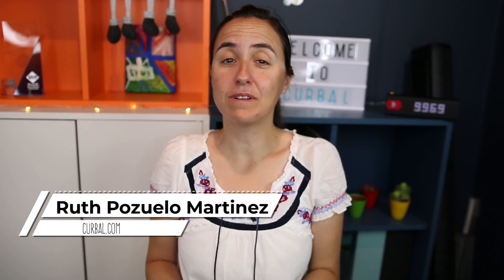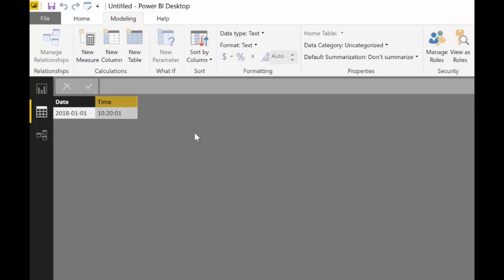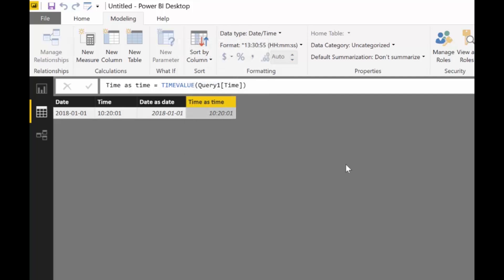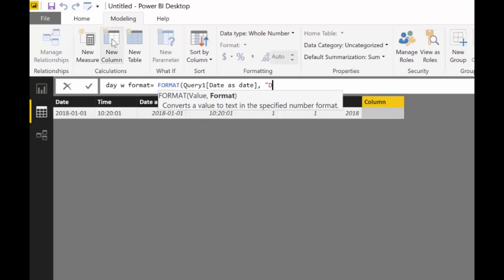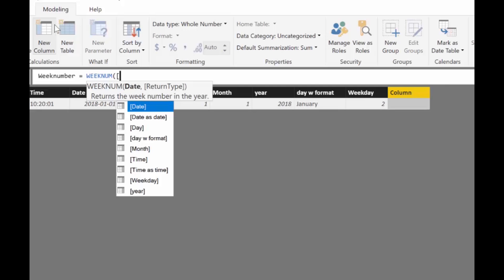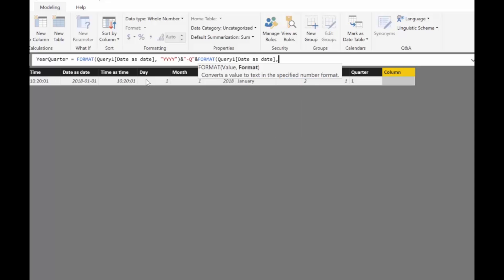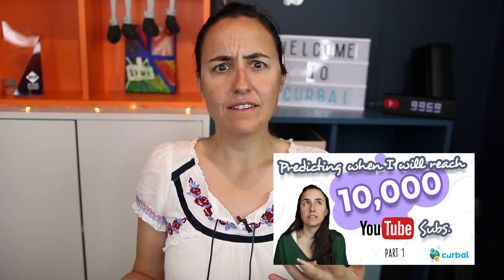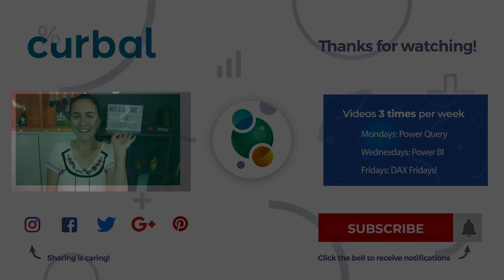DAX Fridays! #83: DAX functions to create a calendar (the easy way) 🤓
In today's video I will go through the functions needed to create a calendar in DAX.
As you will see, you can use those specific functions, but using format is by far easier and faster and more customizable.
No need to have a download file, but here is the code, in case you need it:

Convert date text to date:
 Date as date = DATEVALUE(Calendar[Date])

Convert time text to time:
Time as time = TIMEVALUE(Calendar[Time])

Get a Day from a date:
Day = DAY(Calendar[Date as date])
Or
Day w format = FORMAT(Calendar[Date as date], "D") =1
Day w format = FORMAT(Calendar[Date as date], "DD") =01

Get a Year from a date:
Day = YEAR(Calendar[Date as date])
Or
Day w format = FORMAT(Calendar[Date as date], "YY") =18
Day w format = FORMAT(Calendar[Date as date], "YYYY") =2018

Get a weekday (Monday-Sunday):
Weekday = WEEKDAY(Calendar[Date as date])

Get a weeknumber (1-52):
Weekday = WEEKNO(Calendar[Date as date],1) =Sunday
Weekday = WEEKNO(Calendar[Date as date],2)=Monday first day

Get YearQuarter:
YearQuarter = FORMAT(Calendar[Date as date], "YYYY")&"-Q"&FORMAT(Calendar[Date as date],"Q")

Get MonthQuarter:
YearMonth = FORMAT(Calendar[Date as date], "yyyy/mm")

Happy Friday!!!